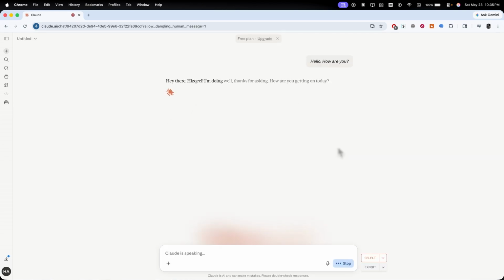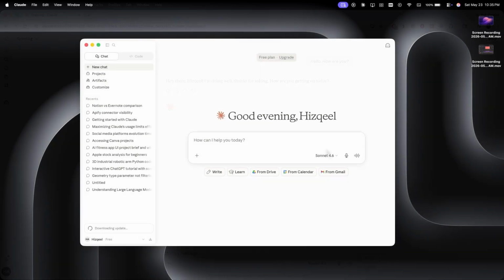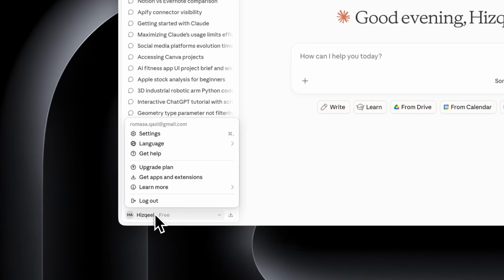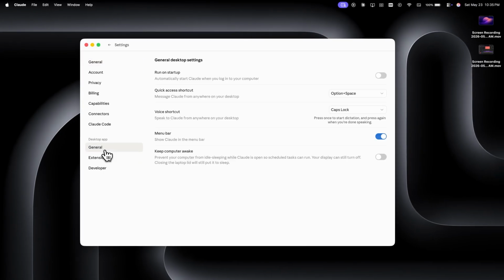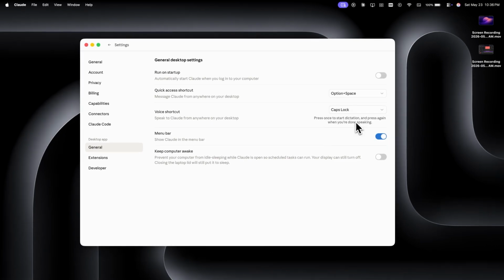How To Use Voice Mode In Claude AI (Full Tutorial)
Learn how to use Voice Mode in Claude AI with this full step by step tutorial. This guide shows how to enable voice conversations, use speech features, and interact with Claude AI using your voice on mobile or desktop. Follow these simple steps to start using Claude AI Voice Mode easily.